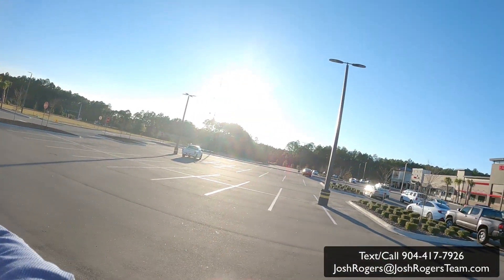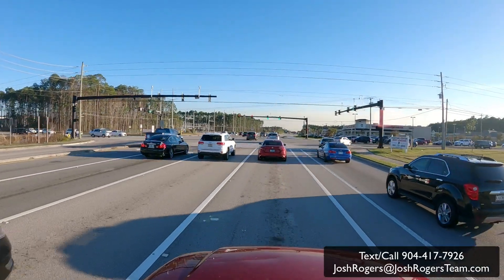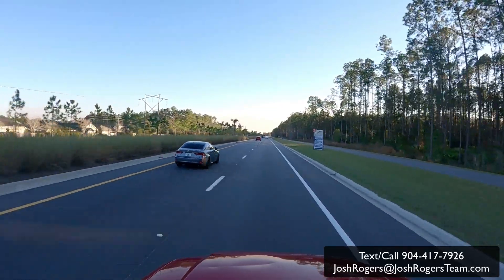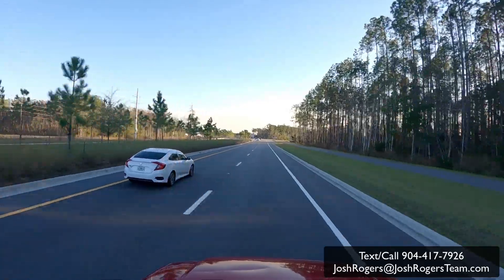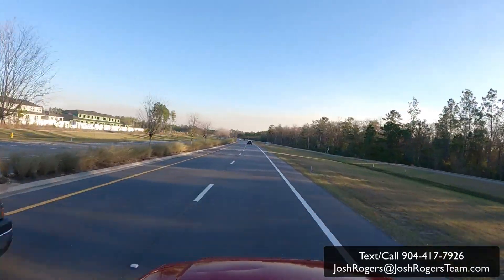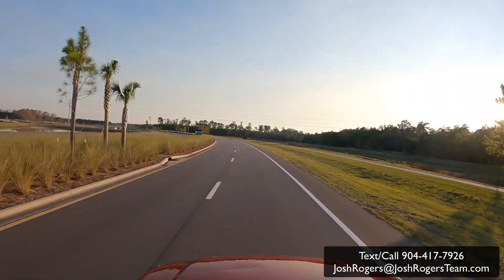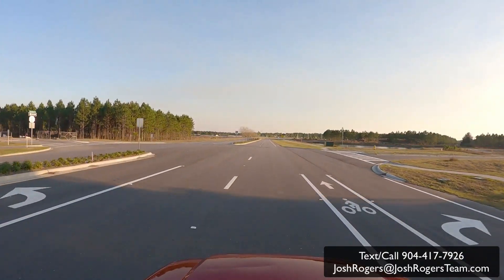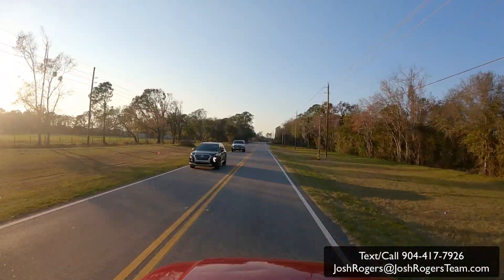Silverleaf DRIVE THROUGH 2021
to get all the incredible new construction information completely free:

1: Top 5 Buyer Mistakes Video Series
2: New Construction Negotiation Tips
3: Closing Cost Estimation Sheet
4: Fastest Methods to SELL Your Home While Under Contract to Build
5: Relocation Blueprint
6: Life's Better in Florida Welcome Guide

Silverleaf is one of the newest master planned communities located centrally in St Johns County, Florida. It will be one of the largest communities in the area spanning 8,000 acres--3,500 of which will be preserved as conservation.

The community is planned for 10,700 residences, and several community amenity centers.  There are No CDD Fees in the Silverleaf community.